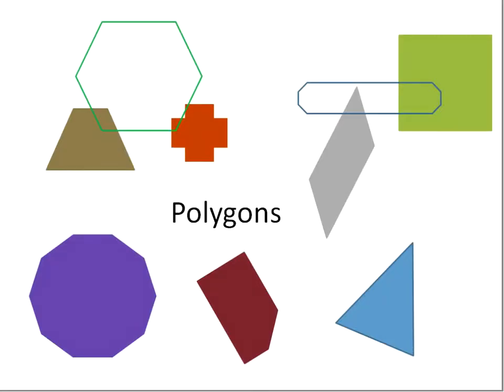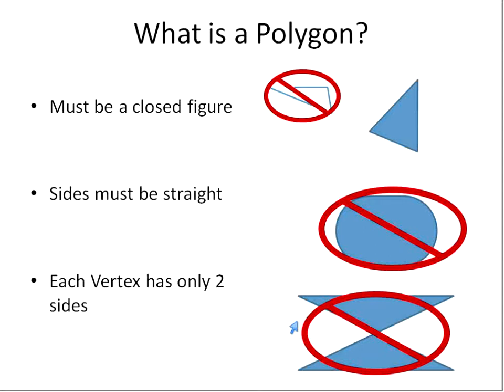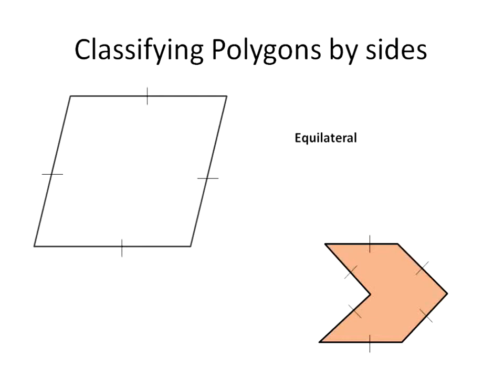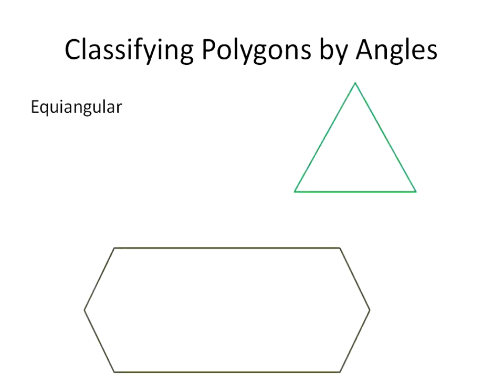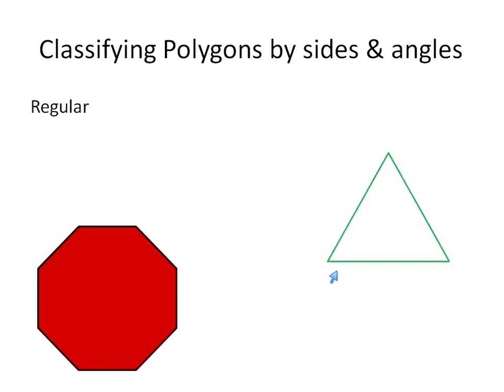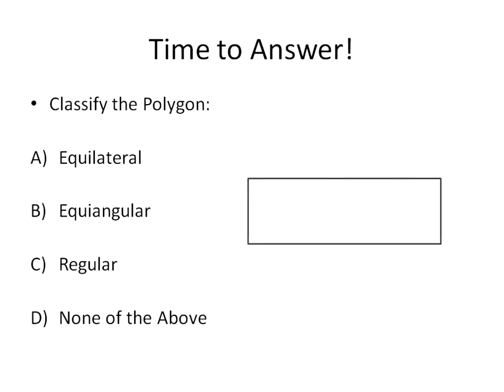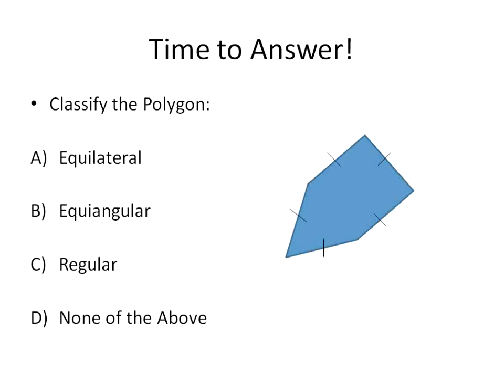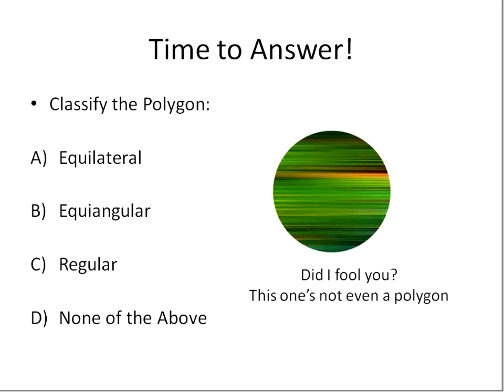Everything You Need to Know About Polygons (Simplifying Math)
Math lesson about polygons.  This lesson defines what a polygon is and classifies polygons according to side length and angles.